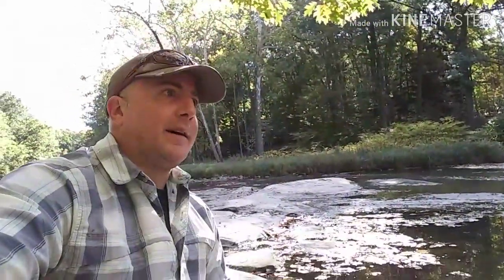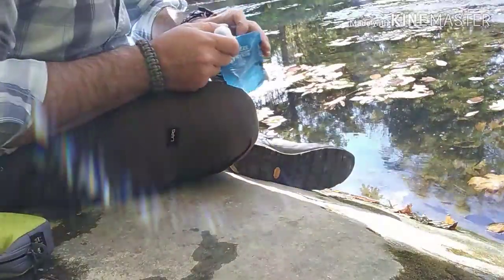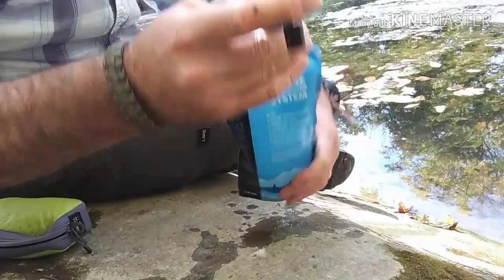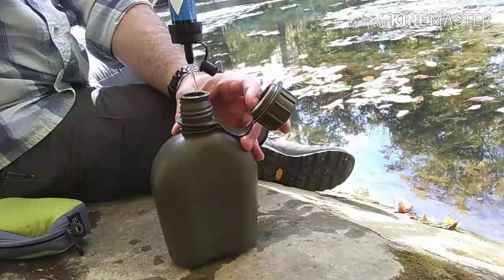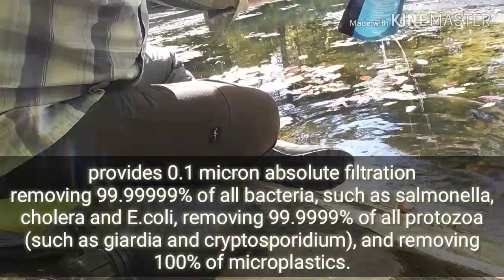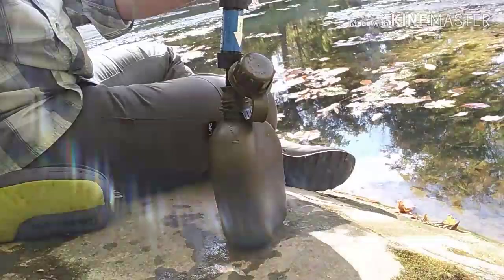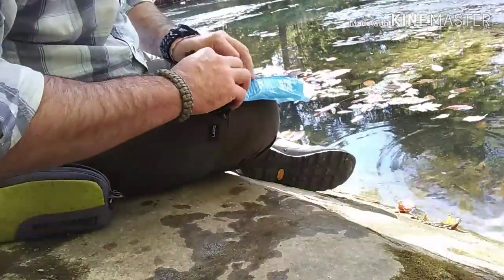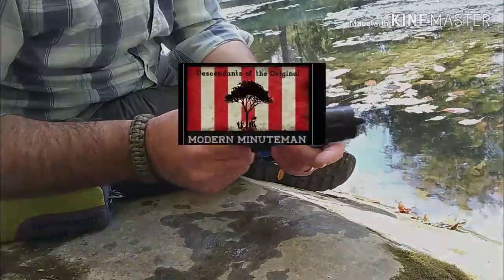Sawyer Mini Water Filter